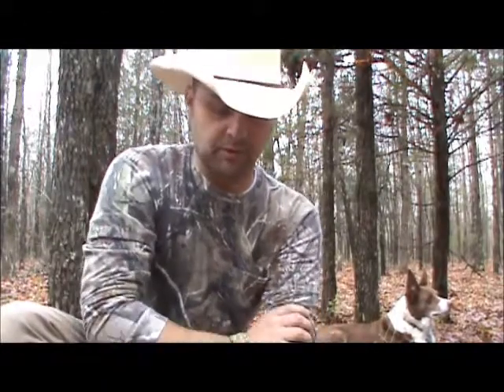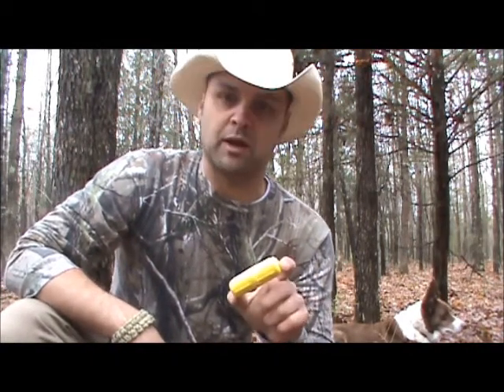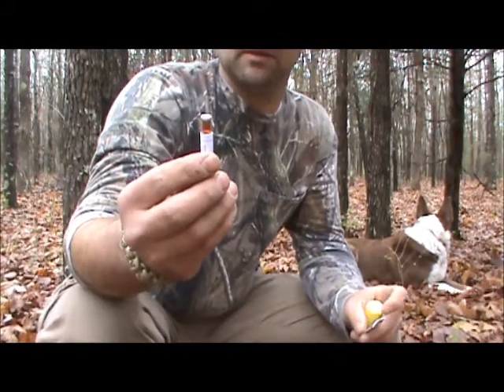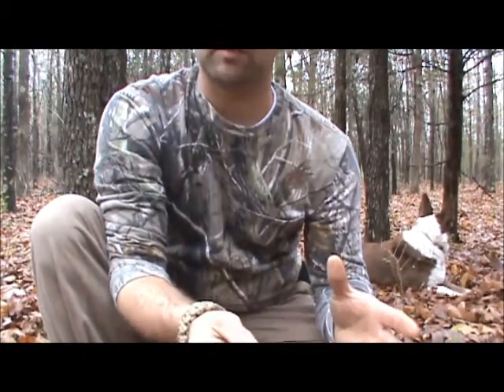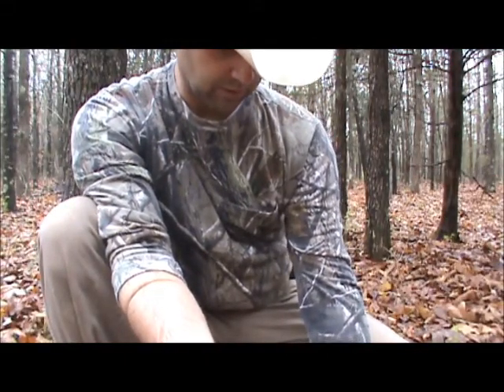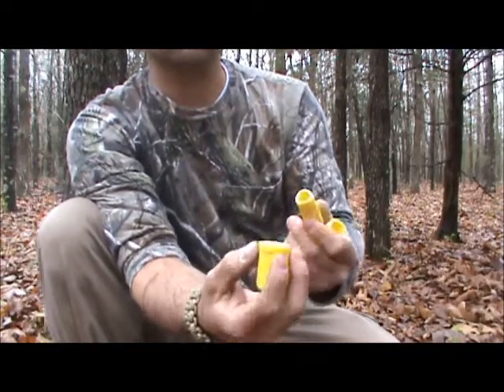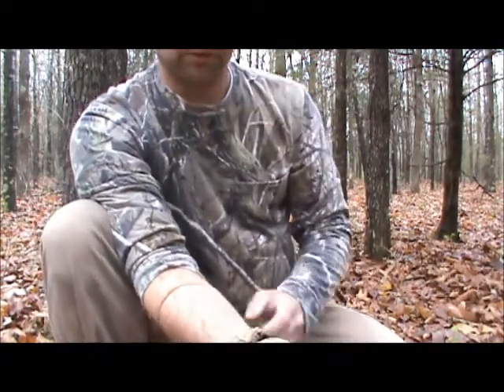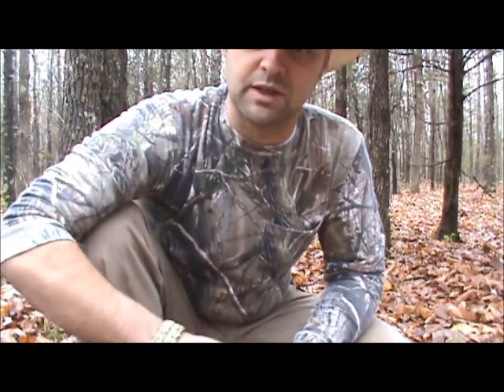Ruf'n It Episode 5: Once bitten twice shy...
This episode I discuss first aid for snake bites. I demo the Snake Bite kit.